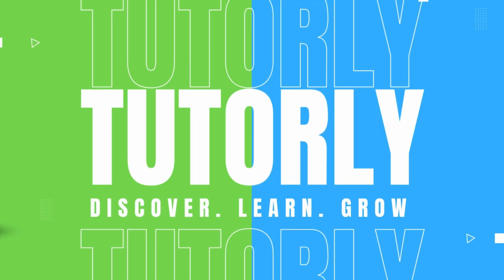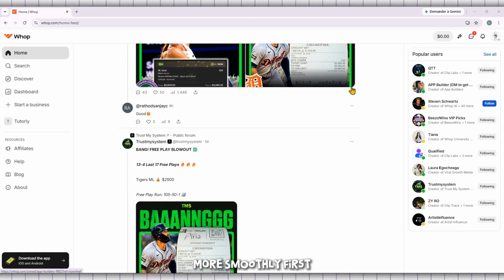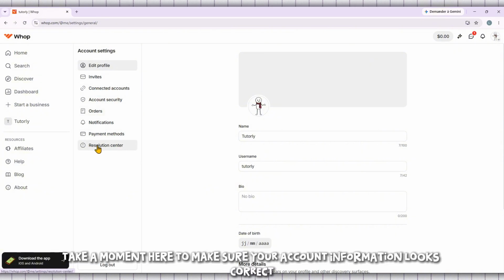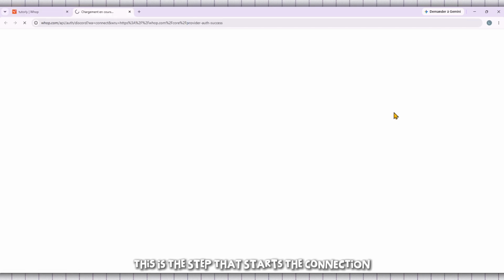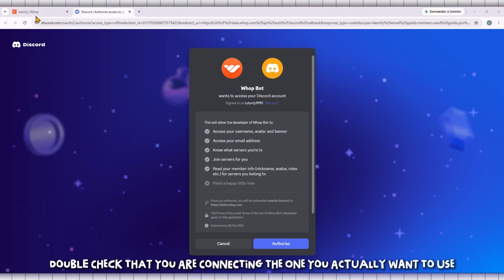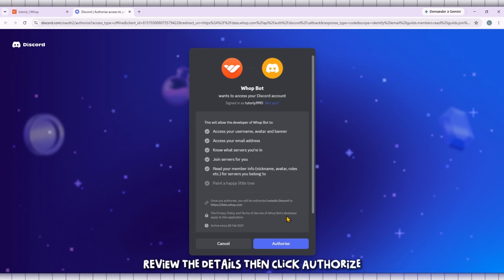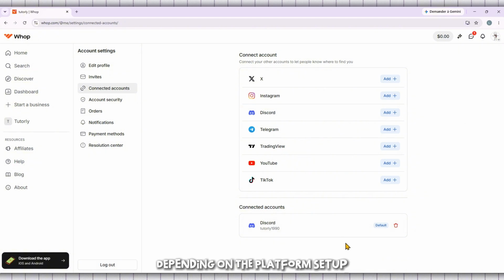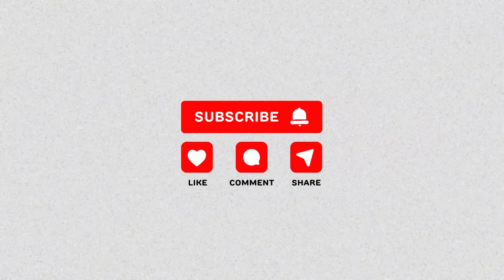How To Claim Whop Discords (2026 Guide)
Discover the world of WHOP Discord servers in 2026. Learn what a WHOP Discord server is, its purpose, and how it operates. Find out how to join or create your own WHOP Discord server and connect with like-minded individuals. Get the latest information on WHOP Discord servers and stay up-to-date with the latest trends and updates. Whether you're a gamer, content creator, or simply looking for a community to belong to, this video will provide you with the knowledge you need to navigate the world of WHOP Discord servers.